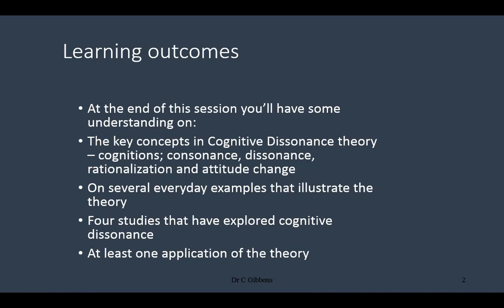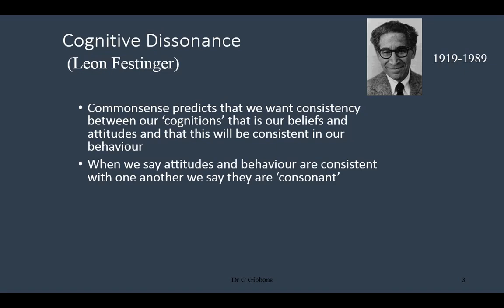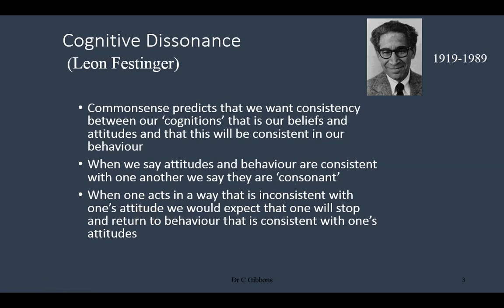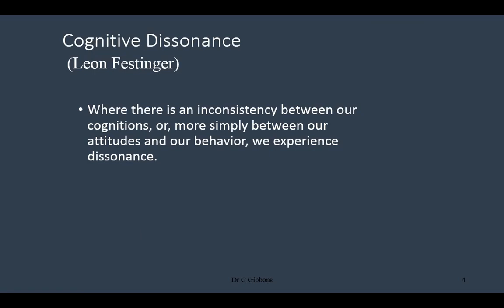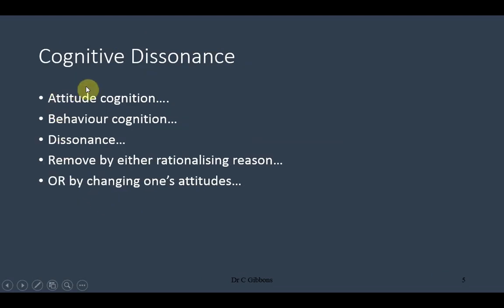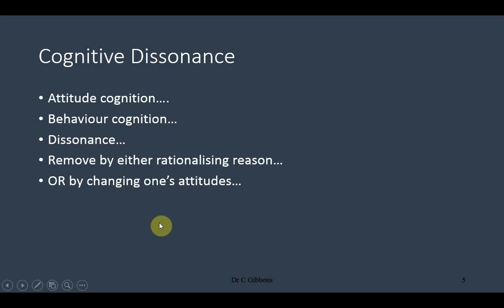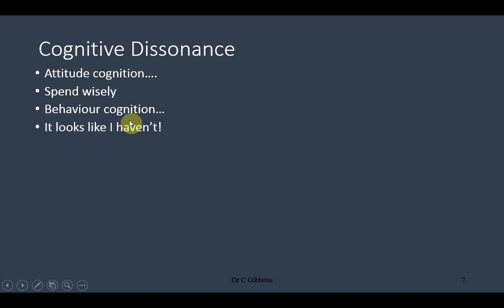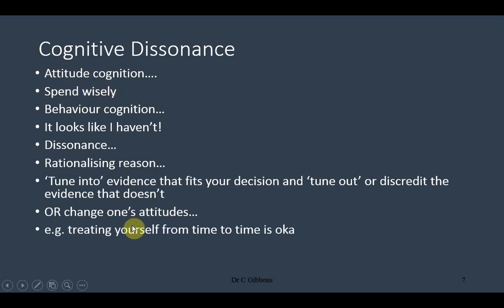C D theory part 1 CG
These four screencasts unpack Festinger's Cognitive Dissonance theory. The theory, evidence and explanation is pitched at a university level audience but hopefully accessible to a wider audience too!